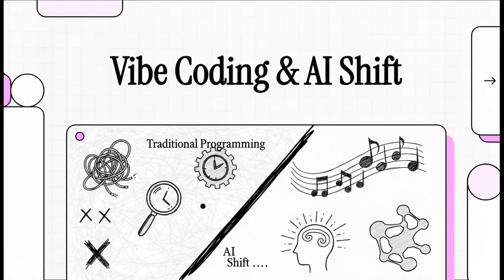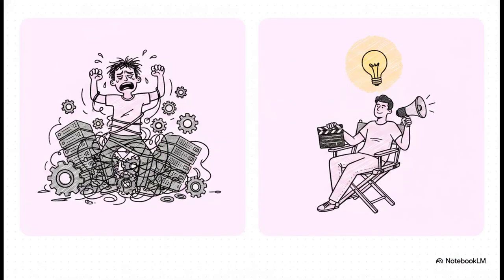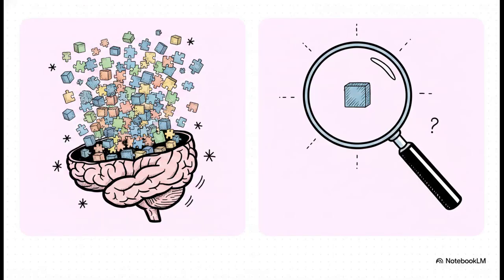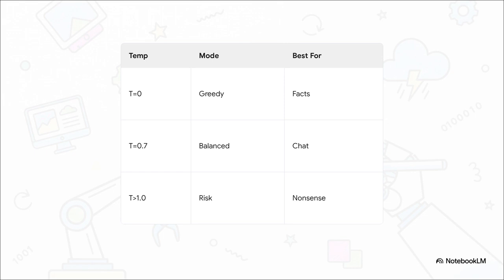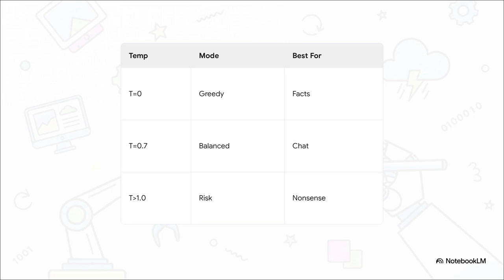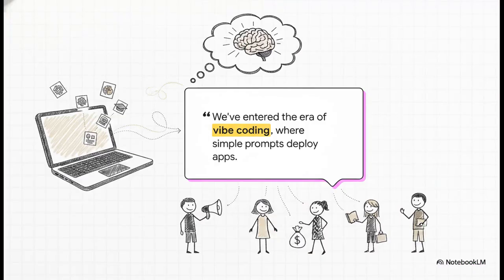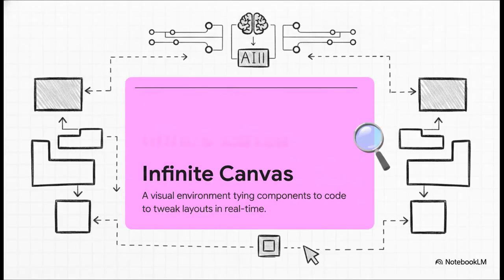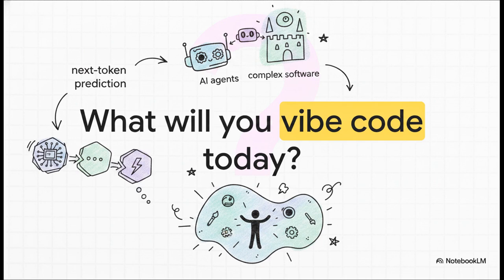Vibe Coding AI Shift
Description
Welcome to Episode 3 of the Ajath AI Foundations series by learn.ajath.us!
According to Google Cloud, we have officially entered the era of "vibe coding"
. But vibe coding isn't just about typing prompts—it is a fundamental shift in how we build software.
Traditionally, writing software required you to learn strict syntax rules, manually resolve configuration conflicts, and spend hours debugging errors
. This placed a massive cognitive load on creators
In this video, you will learn how to adopt the vibe coding mindset and step into your new role as a system architect and creative director
. Instead of writing code, you will learn to Describe, Critique, and Iterate your way to a production-ready application:
Step 1: Describe: How to use natural language to outline your app’s user experience, layout, and core business logic
Step 2: Critique: How to review your app in real-time, spot areas of improvement, and visually tweak layouts using Ajath's Infinite Canvas
Step 3: Iterate: How to direct specialized parallel AI agents to implement design tweaks, write backend logic, and manage databases concurrently
We also break down how Ajath's multi-agent paradigm makes this entire workflow possible:
Parallel Agent Coordination: See how up to 10 parallel agents (including Maya 4, Raina, Jacob, and Matt) build your frontend, backend, database schemas, and secure authentication at the exact same time, preventing the repetitive debugging loops of single-chat bots
Zero-Setup Full-Stack Infrastructure: Discover how pre-configured databases, hosting, and secure authentication allow you to deploy live apps with shareable URLs instantly from day one